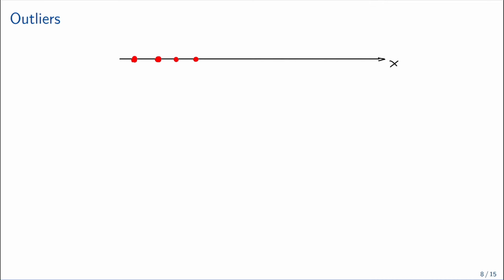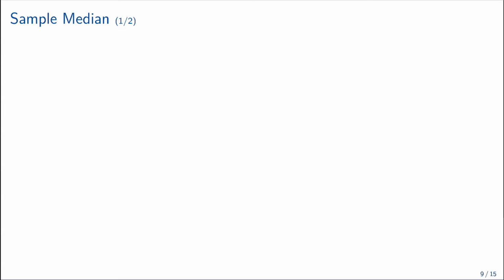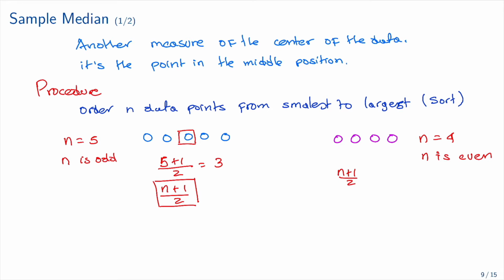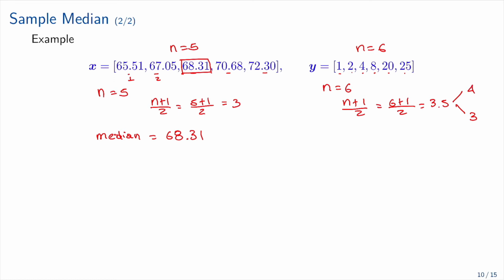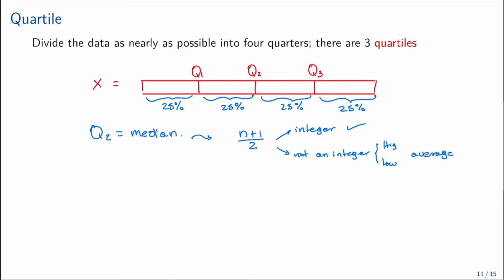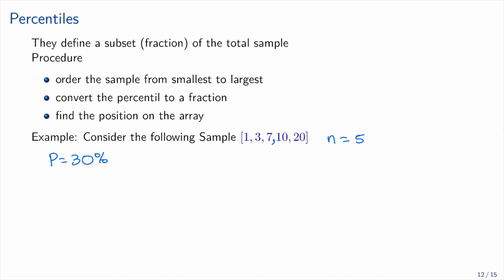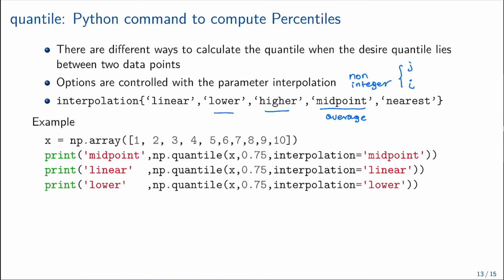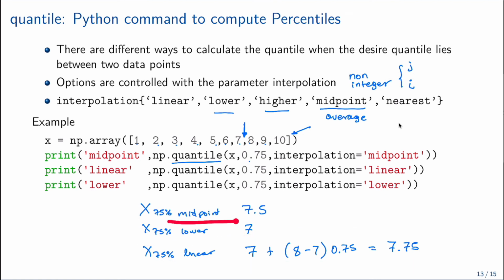1.2 quartiles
Quartiles, percentiles and quantile